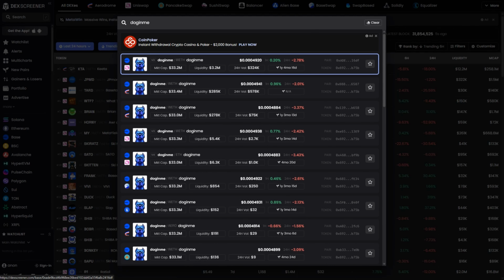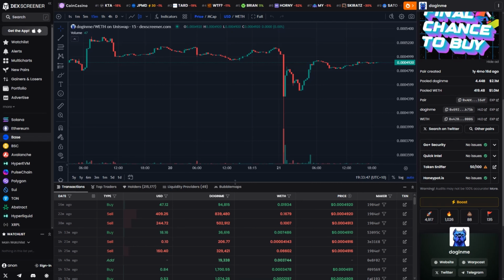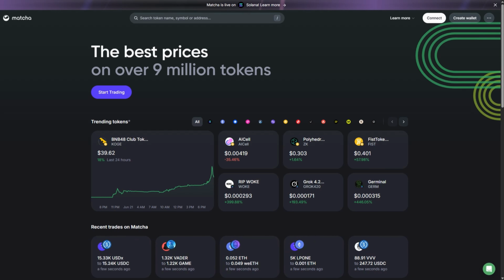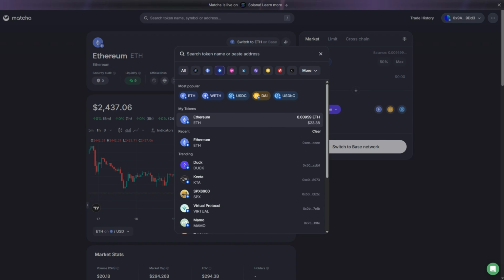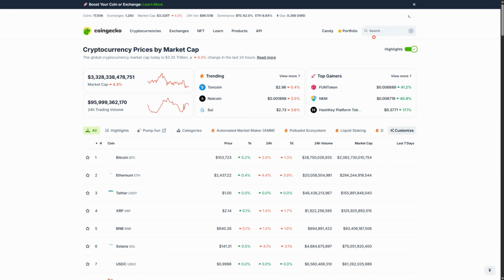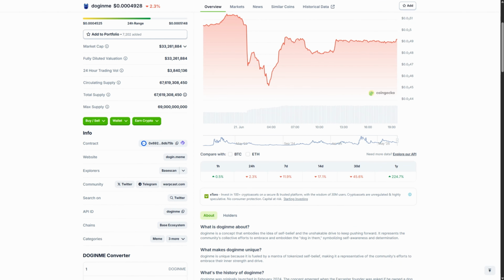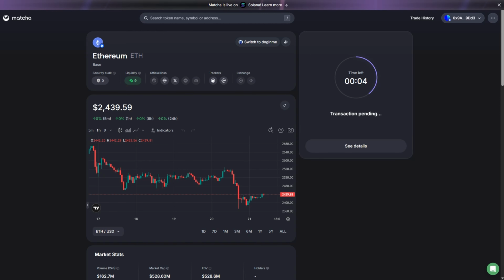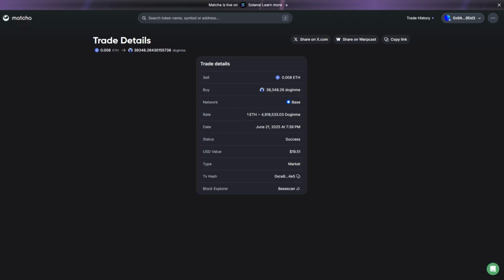Safest Way to Buy Meme Coins on Base Chain! - Traps To Avoid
How to buy memecoins on the base chain - Coinbase's Layer 2 Chain.

Its fast, easy and simple. This step-by-step guide should help.

All views expressed are personal opinions only and are current as at the date of publication. Cryptocurrency markets are highly volatile; values can fluctuate significantly, and you may lose the entire amount invested. Past performance is not indicative of future results.

No warranty is given as to the accuracy, completeness, or reliability of the information. You should undertake your own due diligence and seek independent, licensed financial, tax and/or legal advice before acting on any information contained herein.

Neither the presenter, 1Life Investments, nor any related parties accept any liability for loss or damage (including indirect or consequential loss) arising from the use of, or reliance on, any information presented.

By watching this video you acknowledge and agree to these terms.